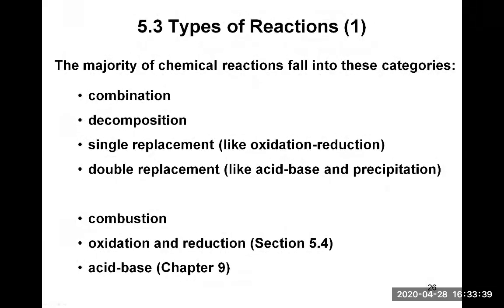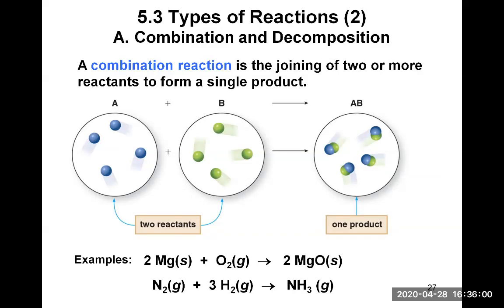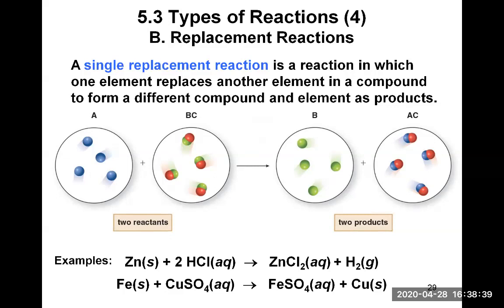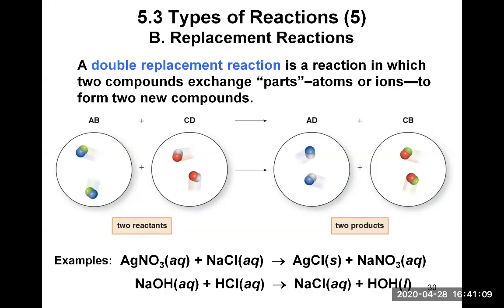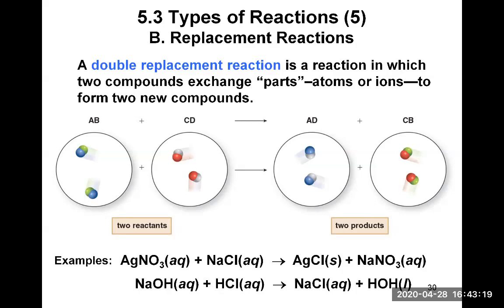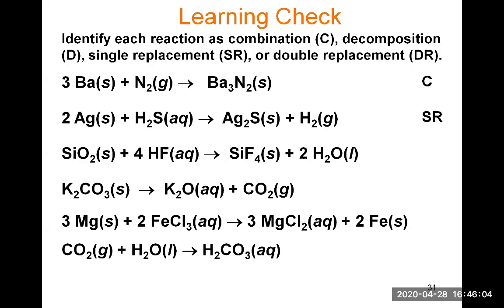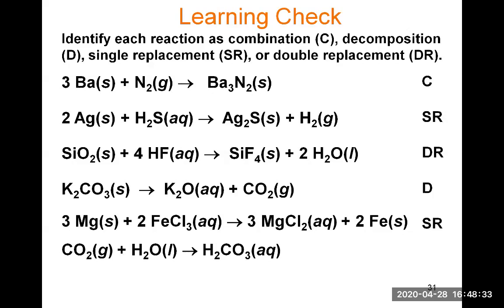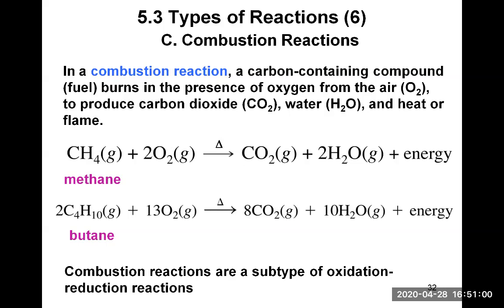Chapter 5 Section 5.3 types of reactions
We will go over the different types of reactions, starting with the classification that depends on  how atoms are rearranged:  Combination, decomposition, single replacement and double replacement are the 4 types of reactions.  We will see that acid-base reactions and precipitation reactions are behaving as double replacement reactions.  Oxidation-reduction reactions are often single replacement reactions. Finally we will learn about combustion  reactions which are a subtype of oxidation reduction reactions.